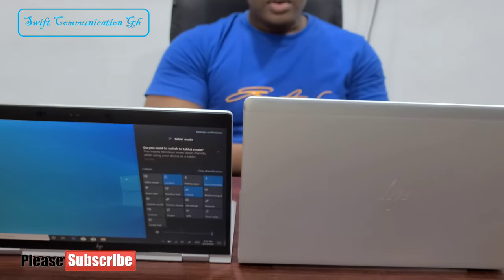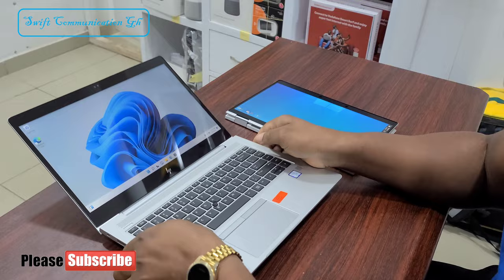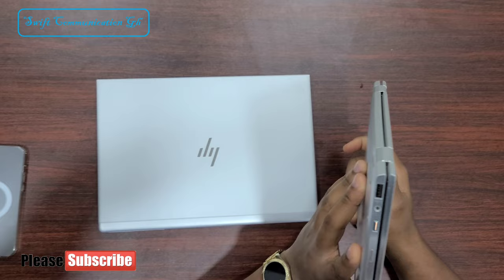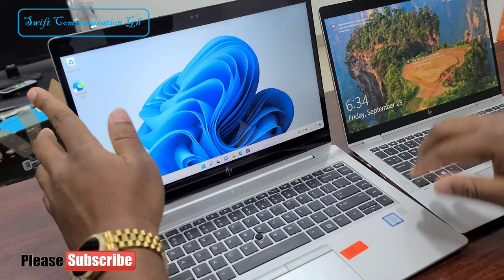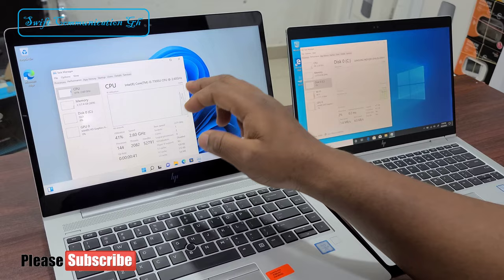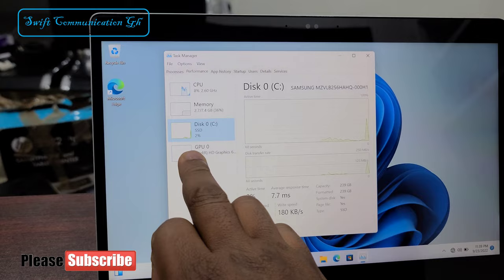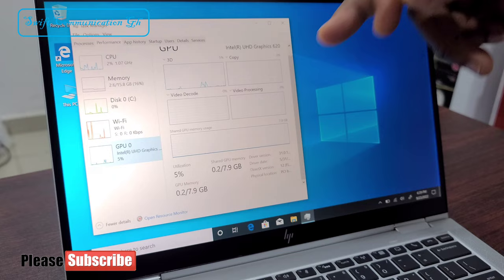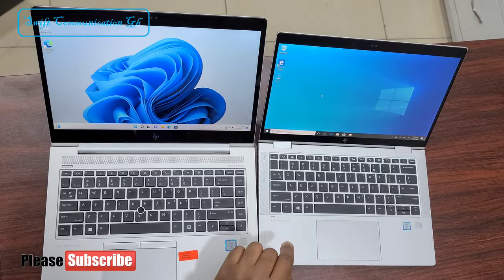HP EliteBook 1030 G3 VS EliteBook 840 G5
The EliteBook x360 1030 G3 is one of the best business laptops, the EliteBook 840 G5 is an absolute beauty of a business laptop, strong performance and amazing sound in a stylish design.